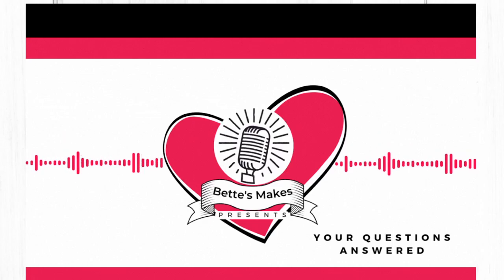Your Questions Answered - When do you use Attach in Cricut Design Space?